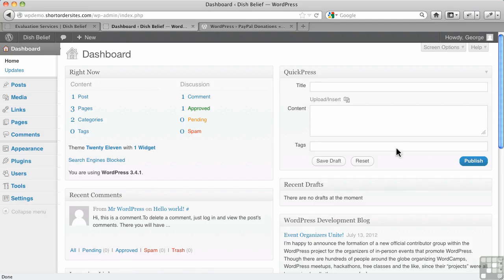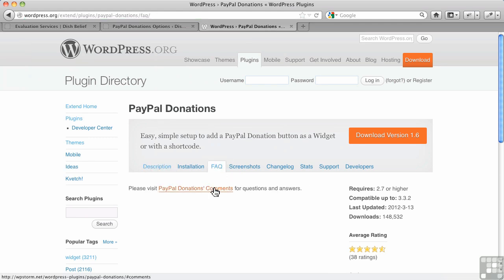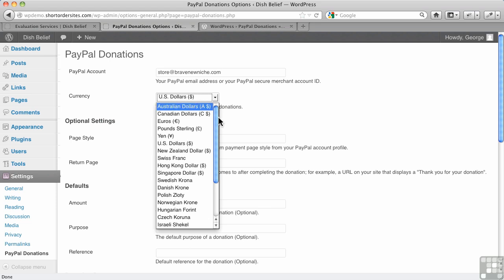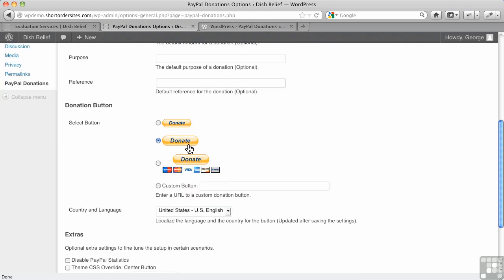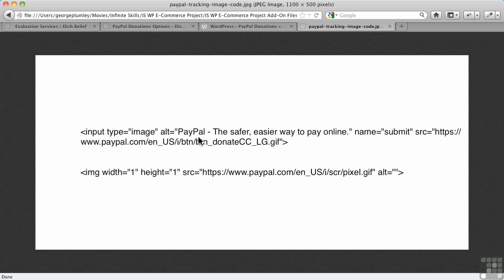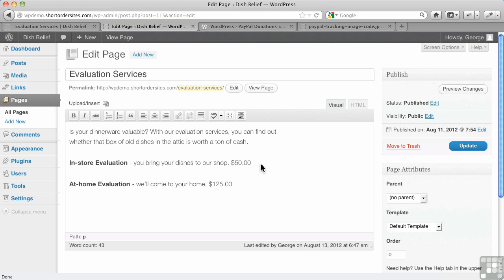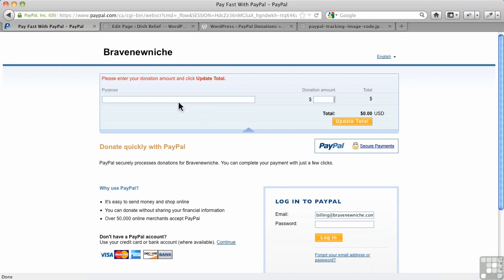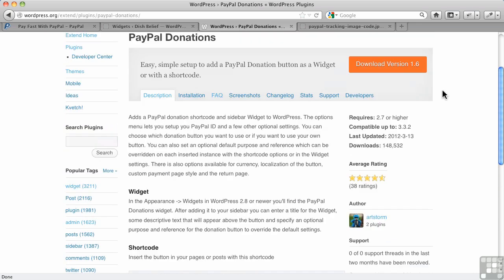0208 PayPal Donations Plugin